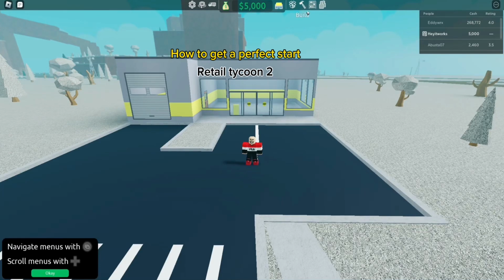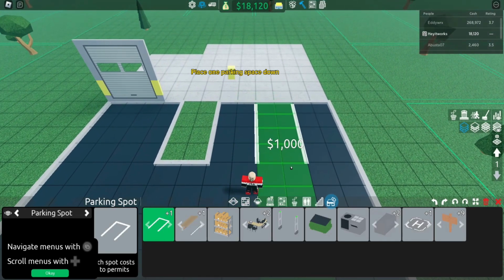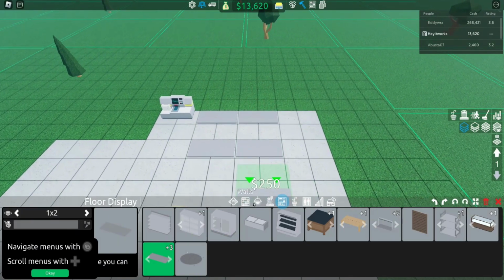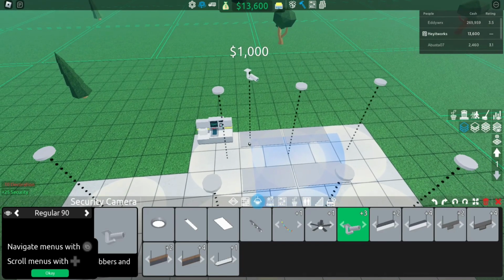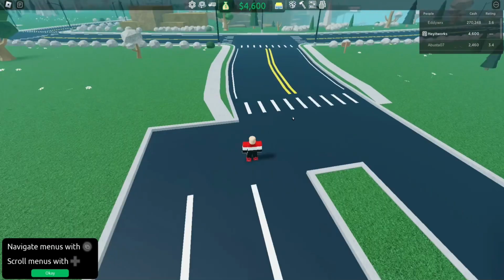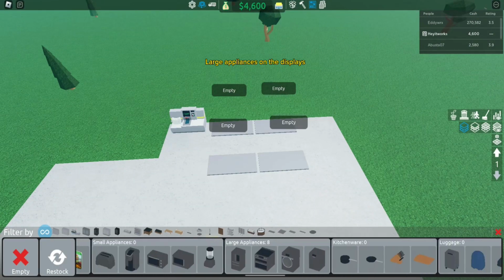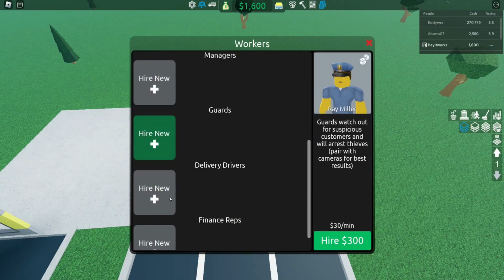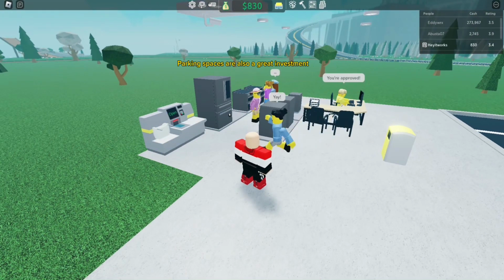How to get a perfect start! Retail tycoon 2 roblox